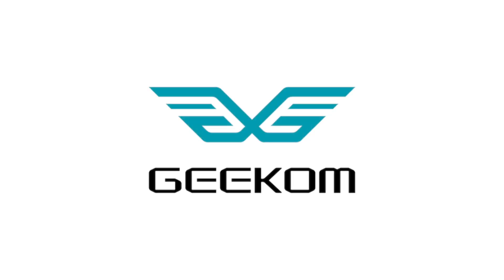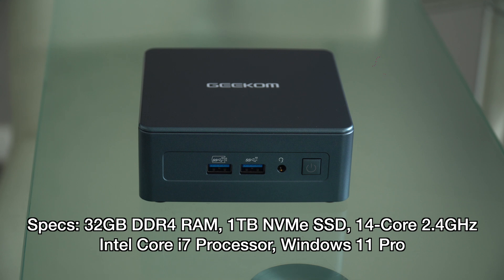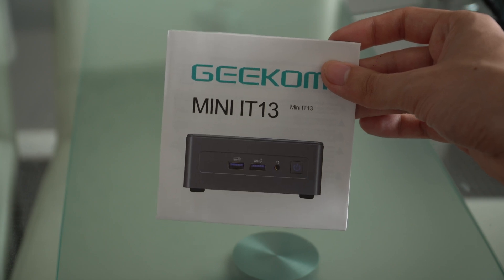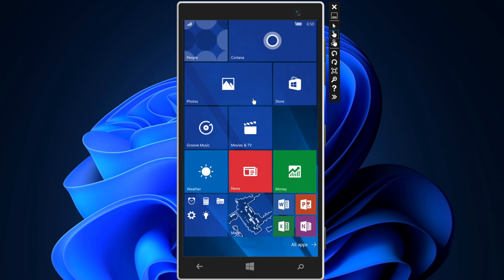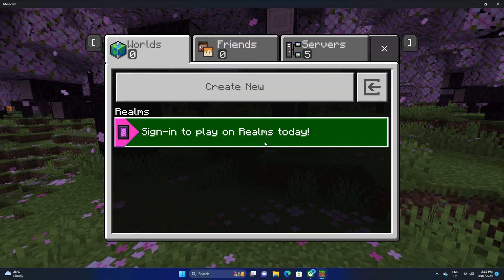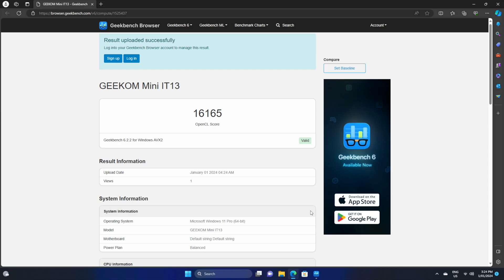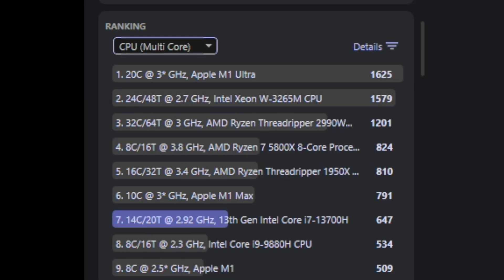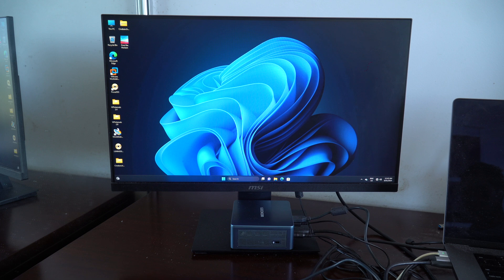My Windows Mini PC for 2024! (Geekom Mini IT13 Demo)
GEEKOM Mini IT13 USA Amazon